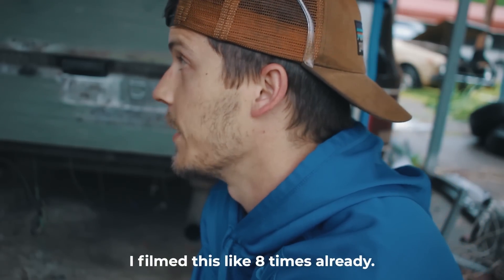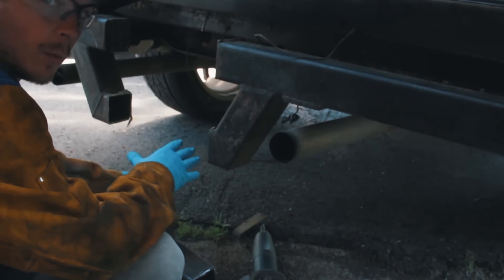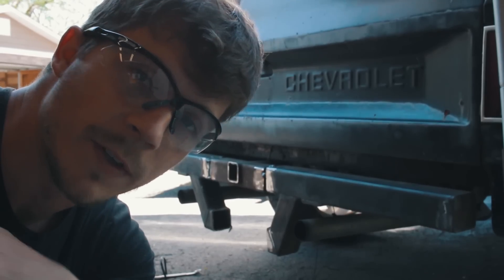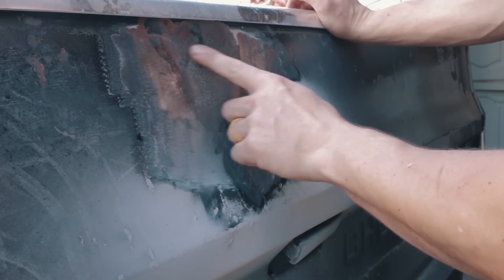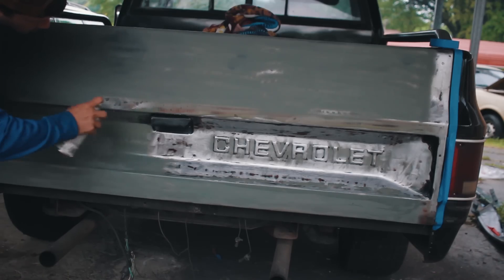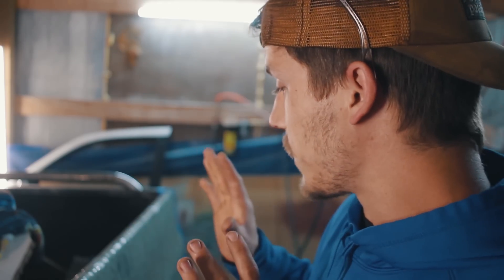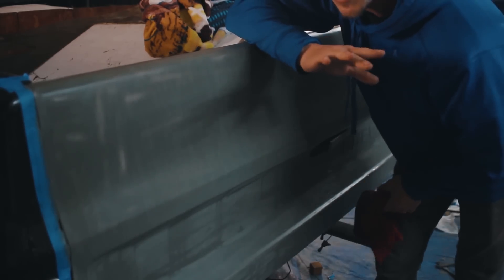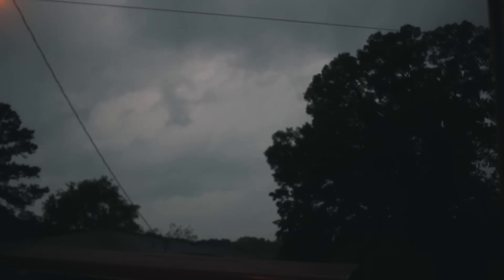$2000 BUDGET C10 CHALLENGE IS FINISHED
IN THIS VIDEO WE FINISH OUR $2000 BUDGET C10